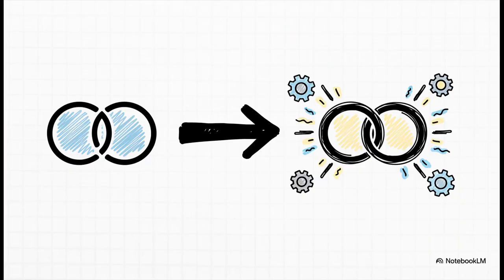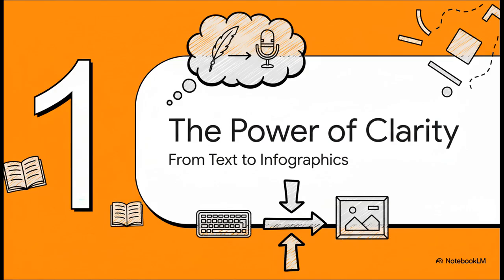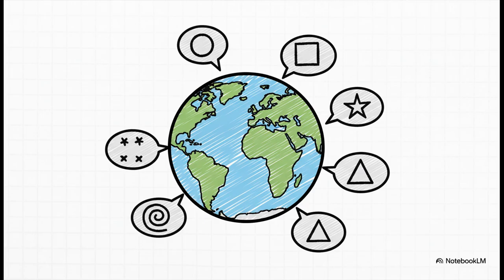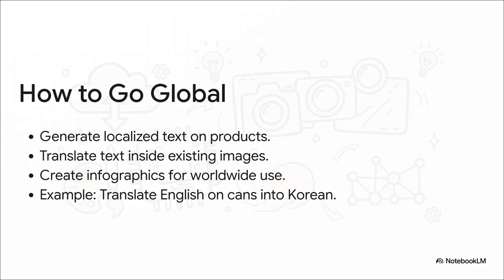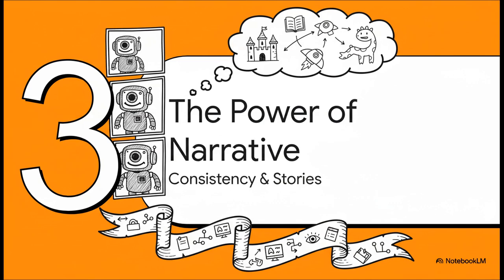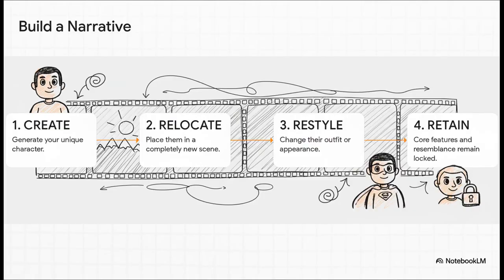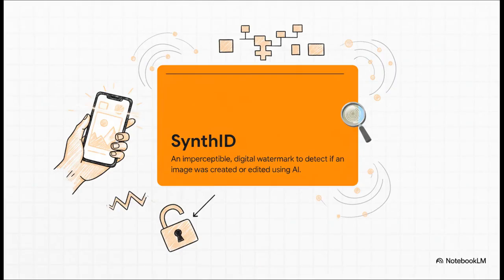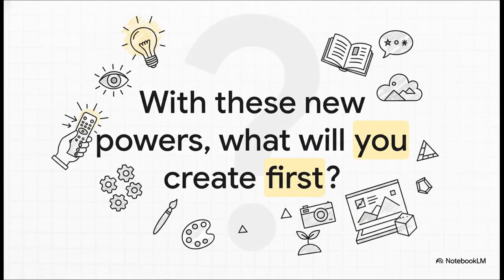Gemini 3 Pro Image (Nano Banana Pro) | Google’s New Era of AI Image Generation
Google DeepMind just dropped Gemini 3 Pro Image, also known as Nano Banana Pro — and despite the playful name, this is one of the most powerful image-generation updates we’ve seen so far.

In this video, I break down everything that makes this model so impressive:
🔹 Clean, accurate text generation across fonts & languages
🔹 Sketch-to-product transformation for real design workflows
🔹 Multilingual image localization
🔹 Cinematic lighting & camera angle control
🔹 1K, 2K, and 4K high-resolution upscaling
🔹 Character & object consistency across multiple scenes
🔹 Real-world reasoning for diagrams, infographics & structure

Whether you're a designer, creator, founder, or just someone curious about multimodal AI — Gemini 3 Pro Image feels like the beginning of a new creative workflow powered entirely by language.

📌 Read the full blog: [insert your link]